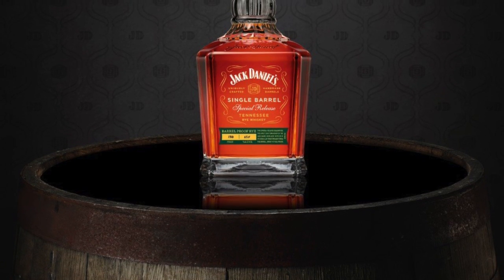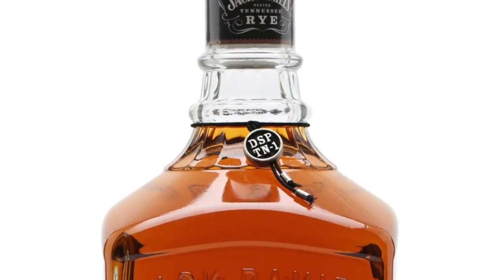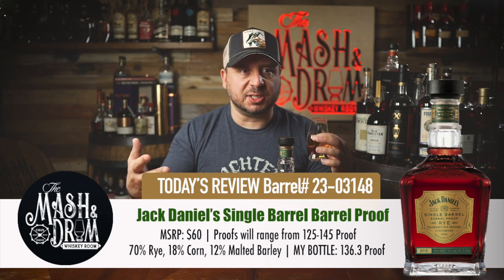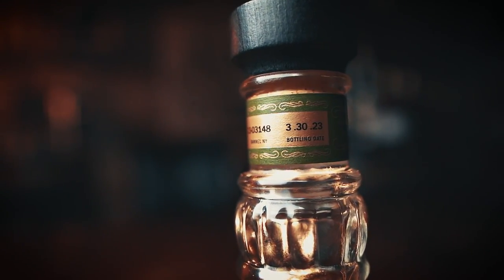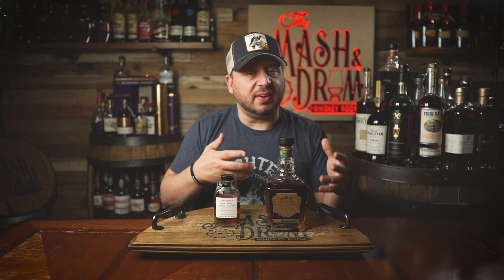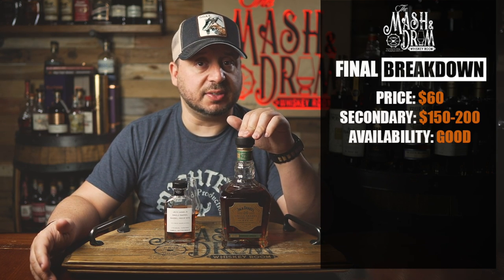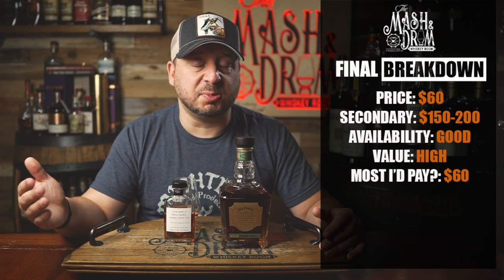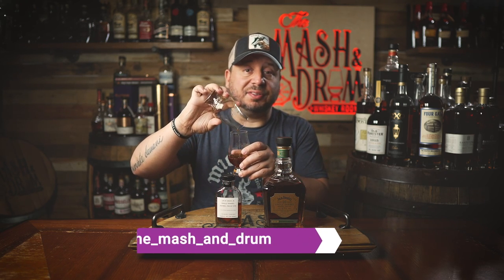Jack Daniel's Single Barrel Barrel Proof Rye Whiskey Review!